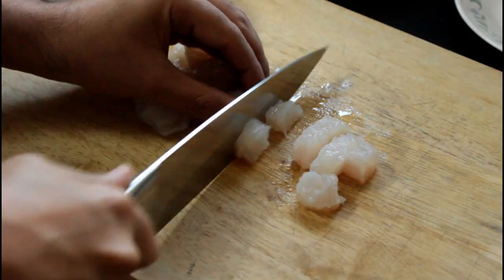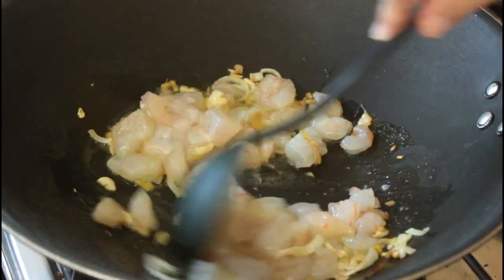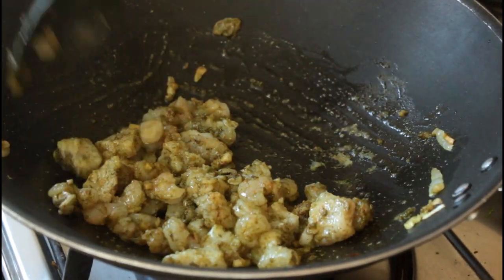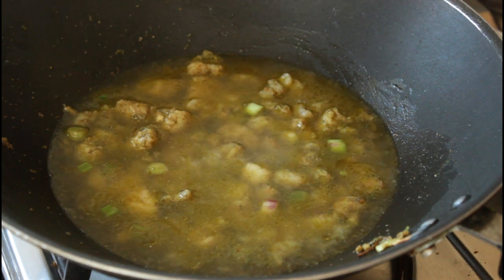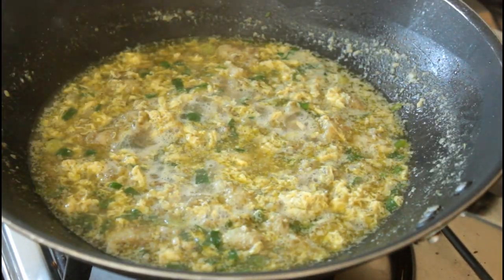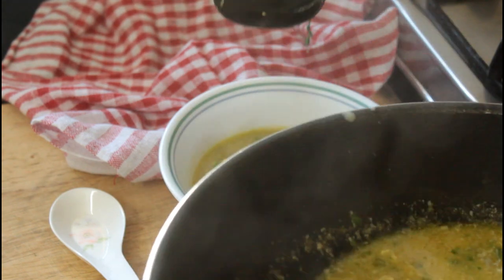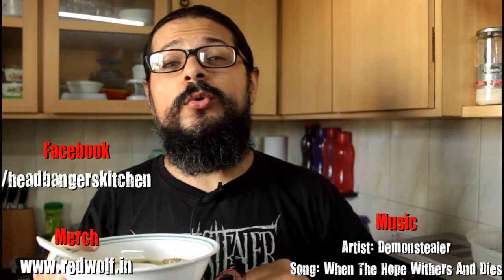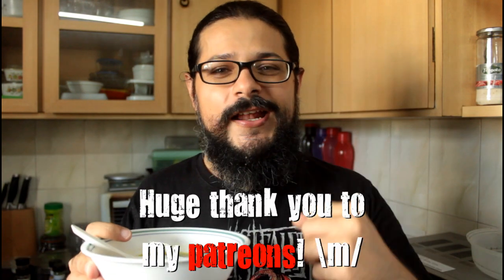Keto Seafood Soup | Keto Recipes | Headbanger's Kitchen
Hey folks, I've got a brand new Keto recipe for you today, we're making an Asian style Seafood Soup. It's going to have some prawns and some fish and it's a light flavourful broth, not the highest in fat content but you know what, just pop a fat bomb after.

Anyway you can get the full recipe along with macros

Canon 80D (This is what I use now)
Canon 650D (Older videos shot on this)

Lens (Canon)
EF-S 18-135mm f/3.5-5.6
EF-S 24mm f/2.8